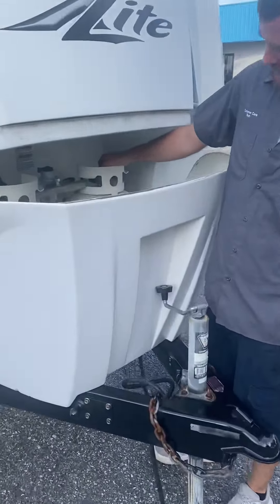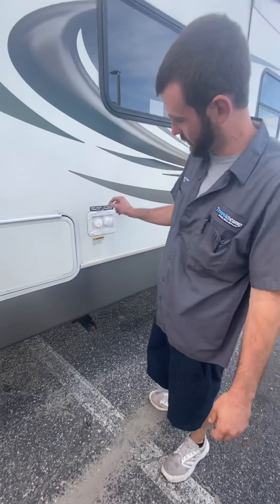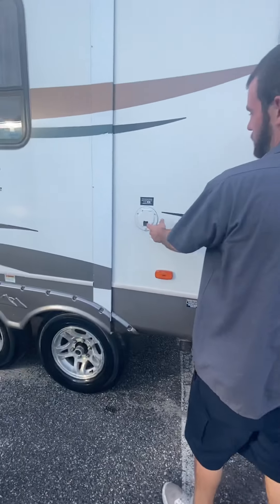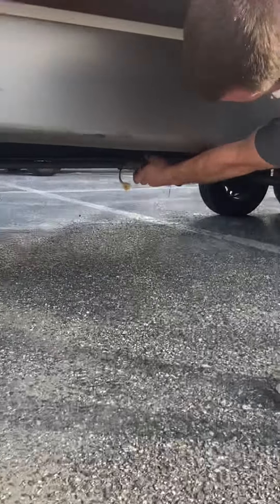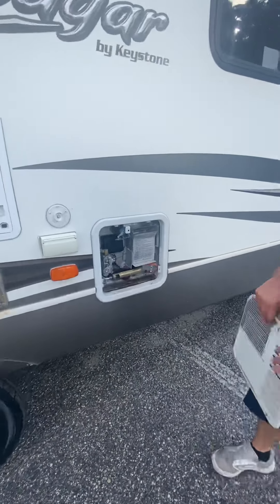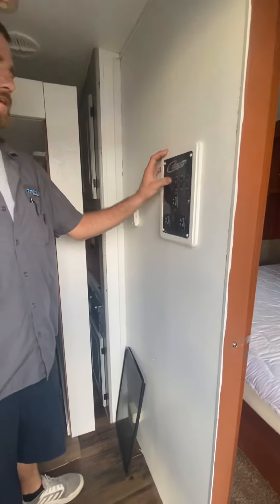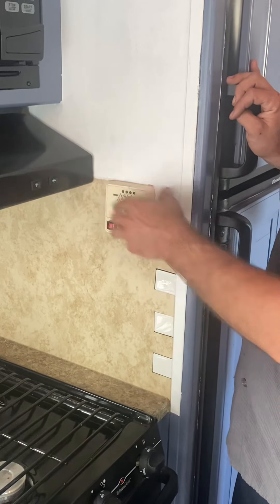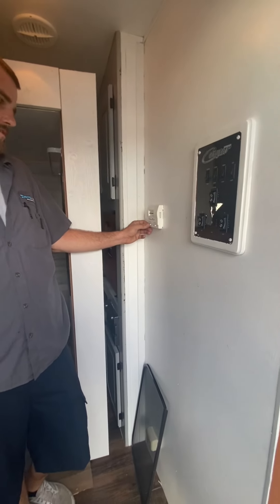Cougar walk through of main item list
Going over main components of the rv